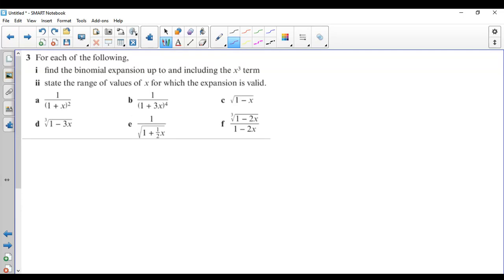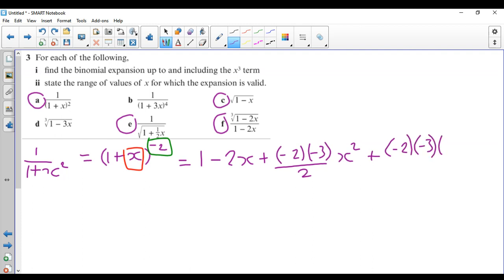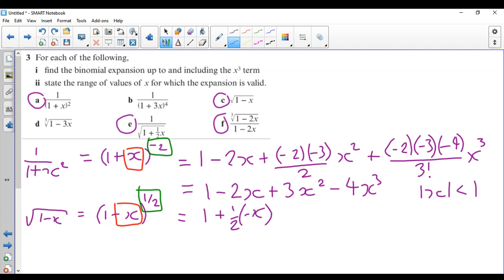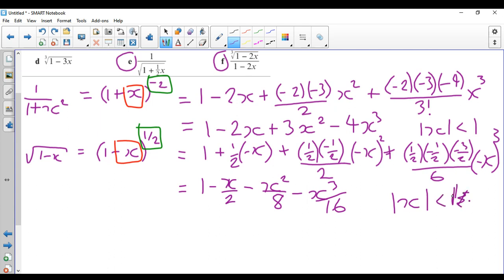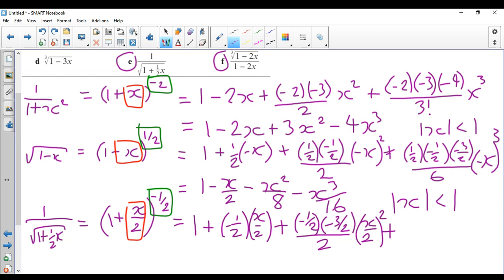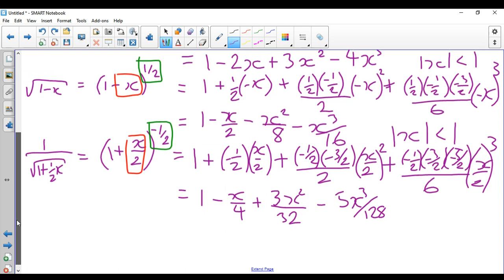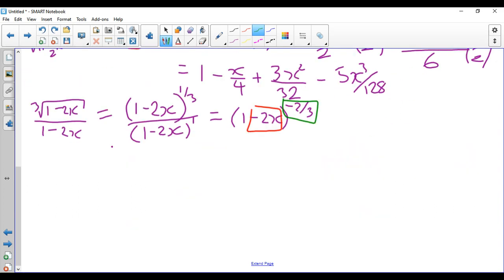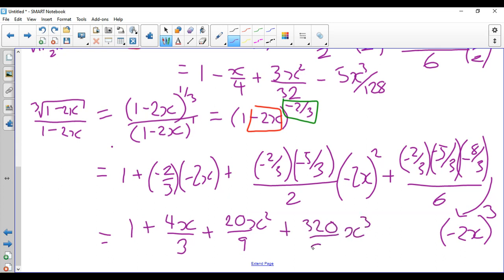Maths Pure 2 Ex 4A Qn 3